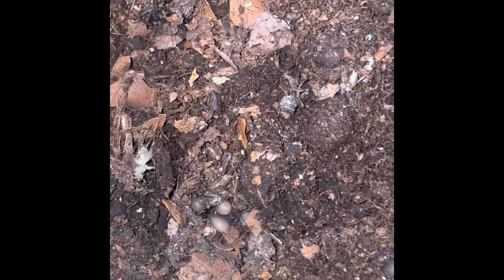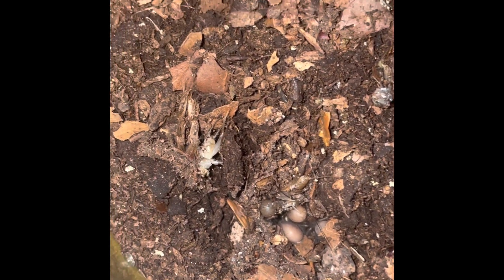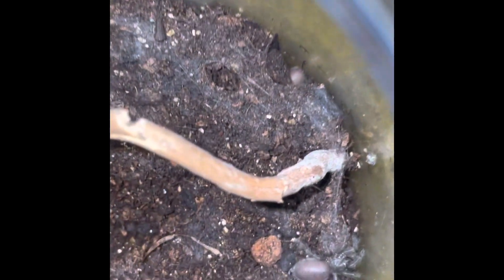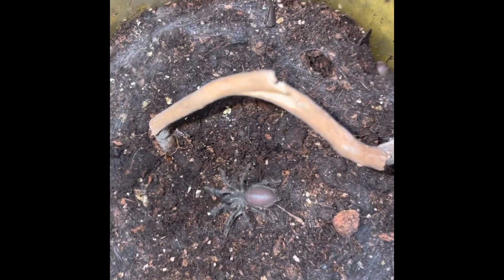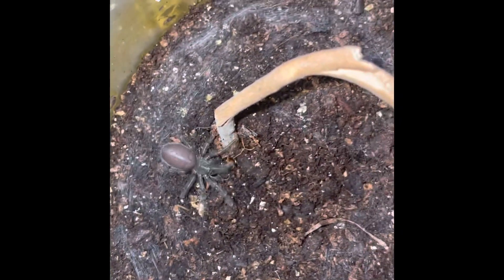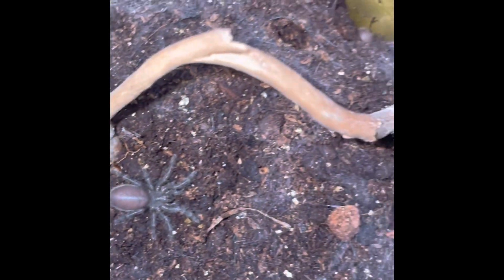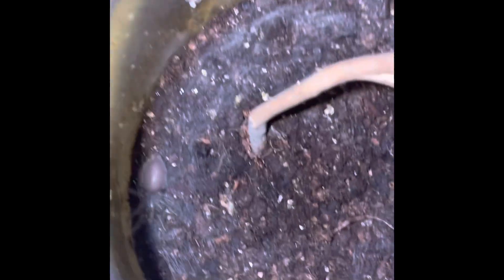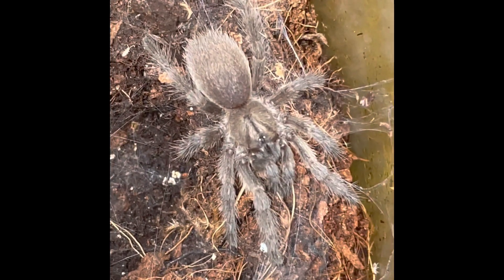M. Balfouri slings, 3 different sizes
First clip is 10 super tiny baby’s 3 weeks old, second clip is 5 baby’s around 8/10 weeks old and the large song and the end I don’t know when it hatched